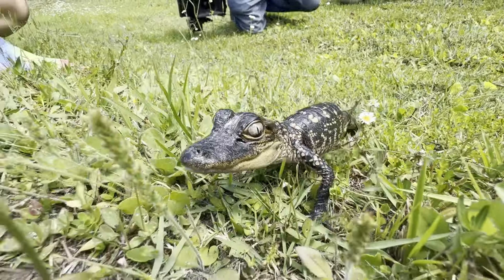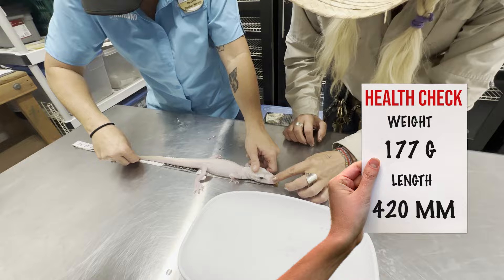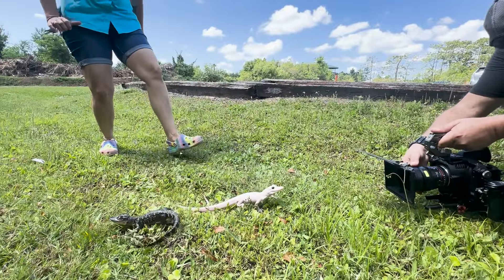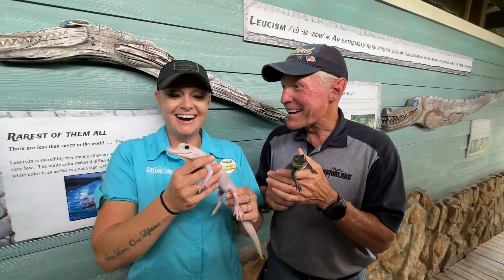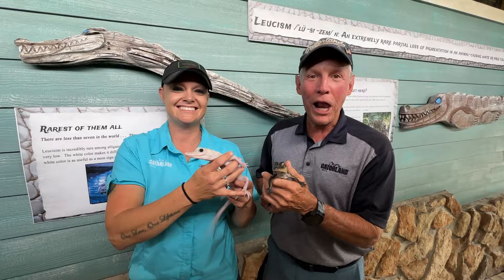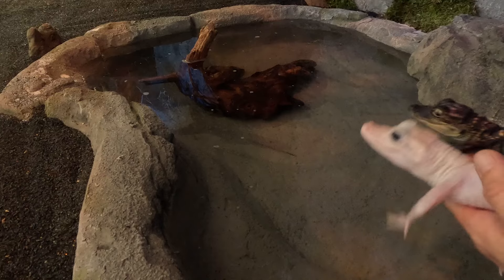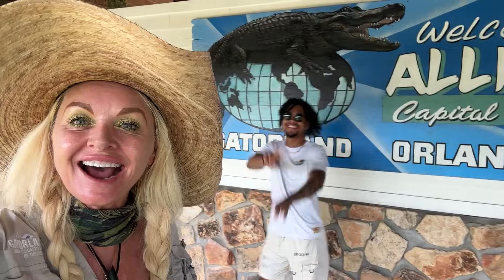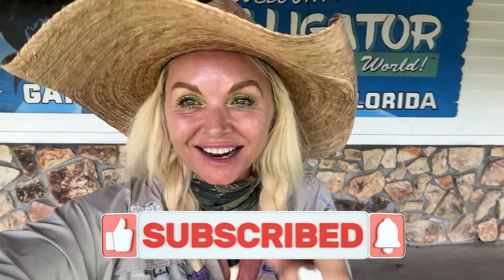Rare White Alligator Gets a $50,000 New Home!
Building Mystic the Leucistic Alligator's $50K Super Secure Home! 🐊✨ | Gatorland Vlogs

Join us in a groundbreaking episode of Gatorland Vlogs as we unveil a state-of-the-art, $50,000 enclosure for the world's rarest leucistic alligator, Mystic! 🌟 Witness the incredible journey from concept to completion of this super secure habitat designed specifically to safeguard Mystic's unique needs.

🔹 **Why Mystic's Home is Special**: Discover the features that make this enclosure a fortress, from advanced security systems to environmentally controlled areas tailored for a leucistic alligator's care.

🔹 **Meet Mystic & Mayhem**: Not only will you get up close and personal with Mystic, but you'll also meet her charismatic brother, Mayhem, as they explore their new home.

🔹 **Behind-the-Scenes Insights**: Get exclusive access to the planning and building process, including interviews with the experts who made it all possible.

🔹 **A Milestone for Gatorland**: Learn why this project is a landmark achievement for Gatorland and what it means for the future of rare alligators.